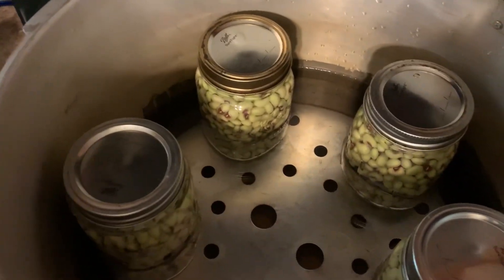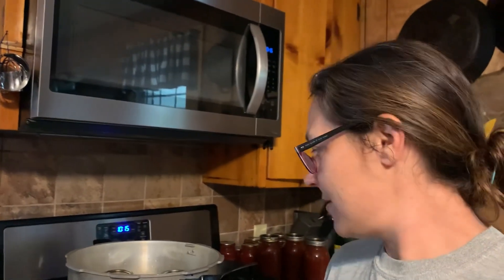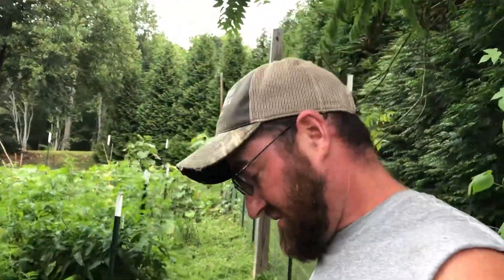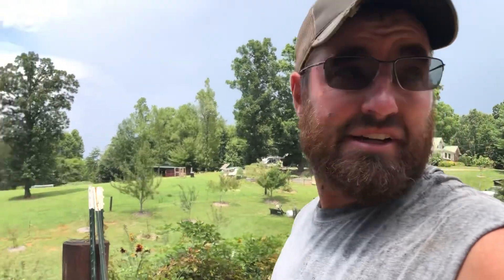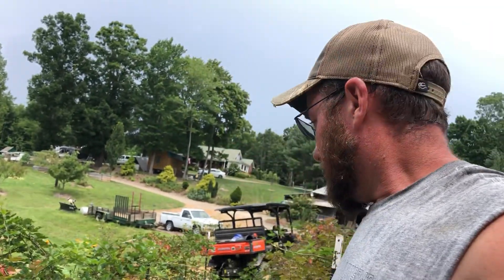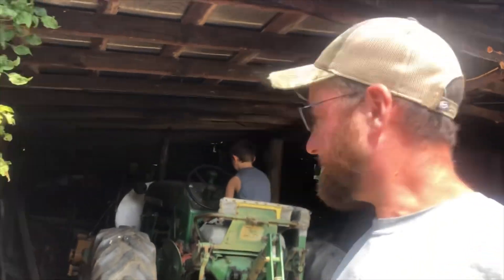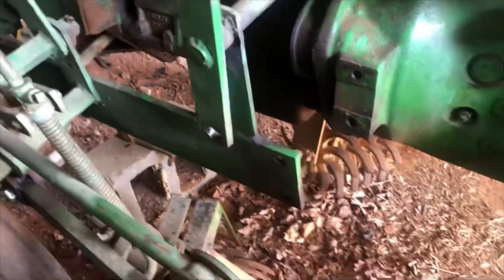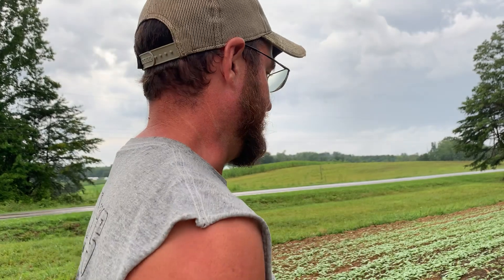Canning, Garden Work, Tractors, Horses | Homestead Vlog | August 16, 2023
Summer is a busy, but beautiful time out on the homestead.  Take a look into what a day looks like.  You CAN DO THIS!

Learn to can any kind of freshly shelled beans ➡️

Musician: @iksonmusic

138